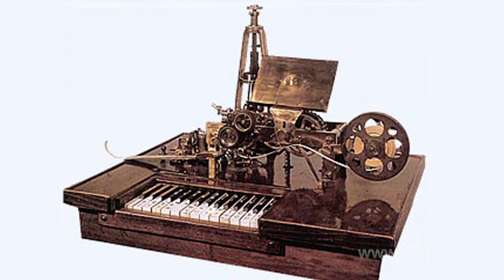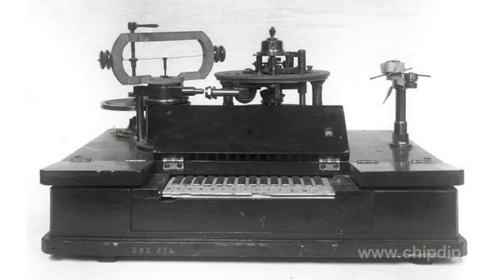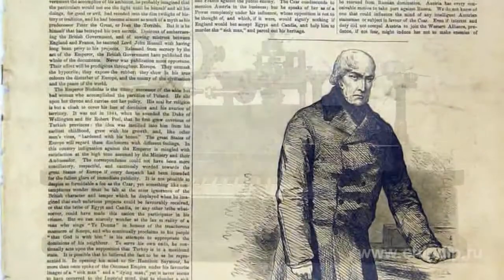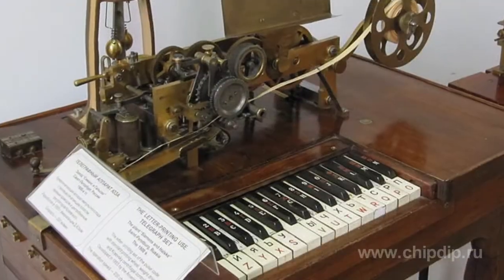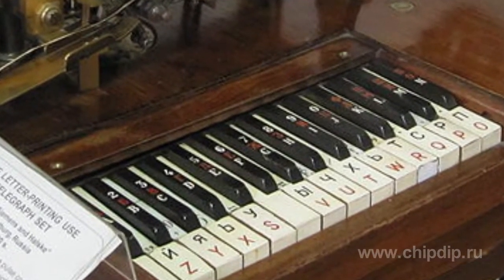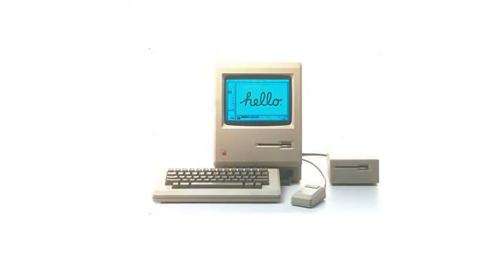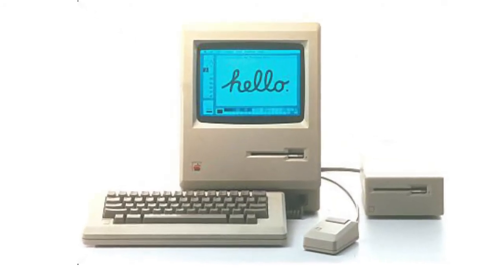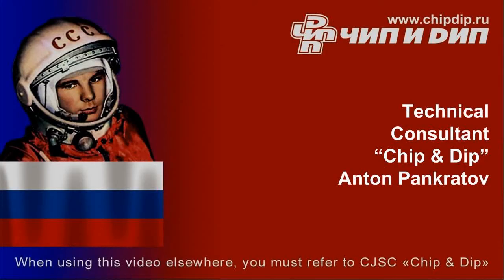Invention of Keyboard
Invention of KeyboardKeyboard is still an important part of the computer, but the keyboard as a means to convert commands from keys with letters and special signs appeared long before the computer was invented. The first devices which used keyboards were telegraphs in which a keystroke generated some analog signal (tension or signal of certain frequency) or digital sending of certain code elements. One of the first devices which used a separate keyboard which had letters alongside with a full stop and a space bar keys was the telegraph invented by Royal House. This apparatus had two 28-key keyboards wired together. Synchronously revolving cylinders in a receiver and a transmitter made it possible to print a character by a receiving machine if a key is pressed by a transmitting one. That system enabled to transmit approximately 40 words per minute or 2000 words per hour. Computing machinery which was represented then by arithmometers and tabulating machines started to use keyboards in 1880 when William Burroughs presented to the public at large his arithmometer called Registering Accountant. That machine had 81 keys and could print the results of the made calculations. Constructively it was an immediate ancestor of automated and electromechanical teller machines which were used in commerce till the beginning of the 90s of the 20th century. And the full-fledged computer keyboard appeared at the end of the 60s. It was invented by Douglas Engelbart. It was a massive construction with two additional units. One of them (a chord keyboard) consisted of five keys by means of which commands were given and the other was a mouse. The keyboard itself was used only to enter symbols. And the mouse was rather like a rat. It was so big that could hardly be put in an adult man's palm. In spite of the fact that the Engelbart's keyboard was big and not so convenient it was the first to use the actual control scheme: mouse-driven cursor update, function keys separated from letter keys and the space bar key situated at the bottom. Due to that very fact it is considered to be the first modern keyboard.